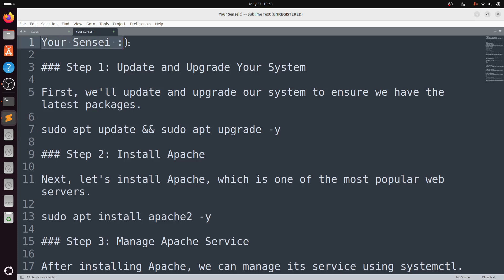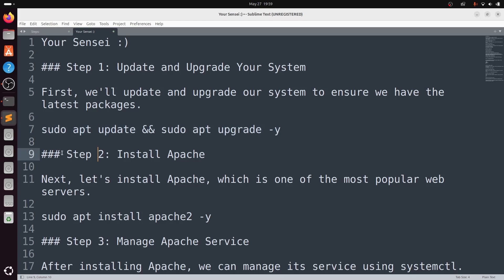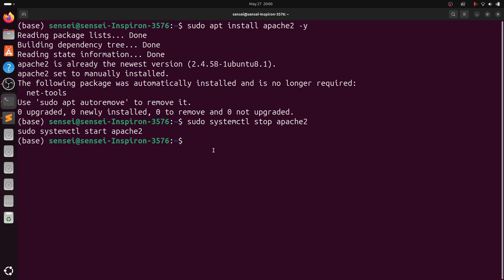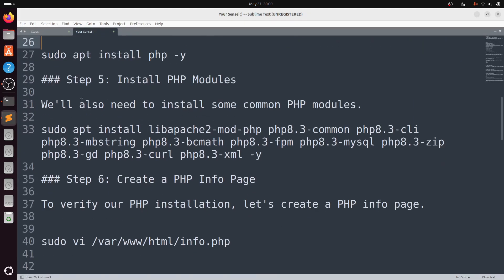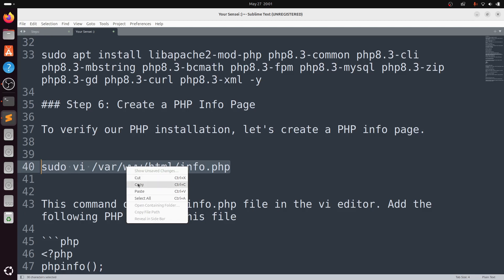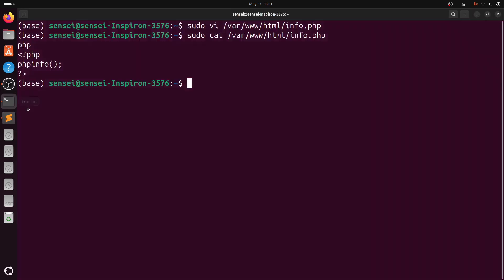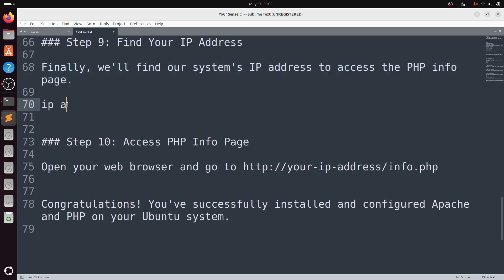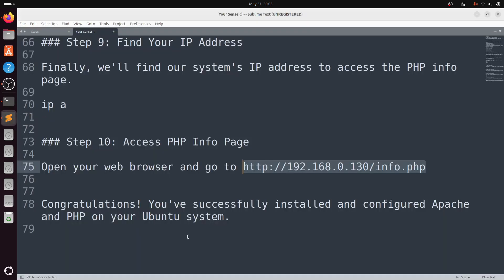How to install PHP and Apache2 Web Server on Ubuntu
In this video, I'll show you how to install PHP and Apache2 Web Server on Ubuntu step-by-step! Whether you're setting up a development environment or preparing a server for a production website, this tutorial will guide you through the process. I'll make it easy to follow, even if you're new to web server setup.

Commands:
sudo apt install libapache2-mod-php php8.3-common php8.3-cli php8.3-mbstring php8.3-bcmath php8.3-fpm php8.3-mysql php8.3-zip php8.3-gd php8.3-curl php8.3-xml -y